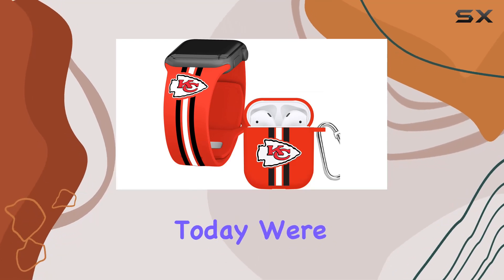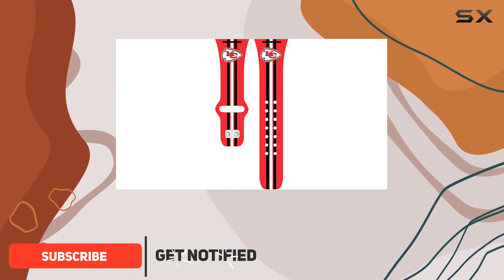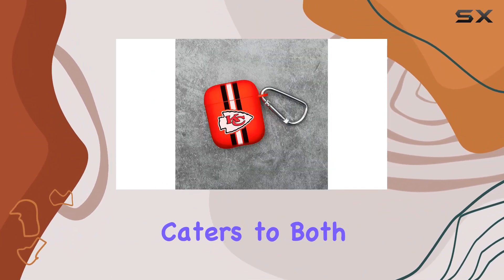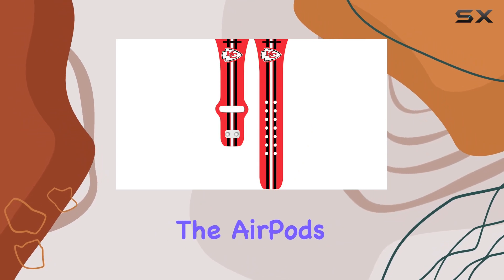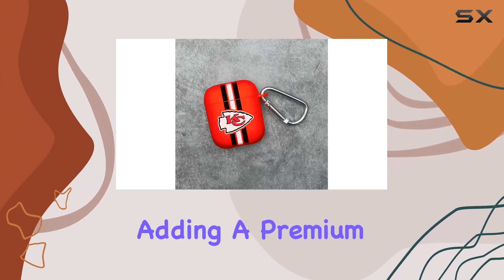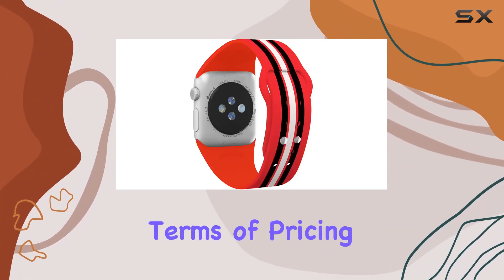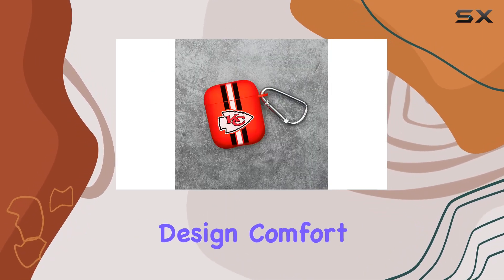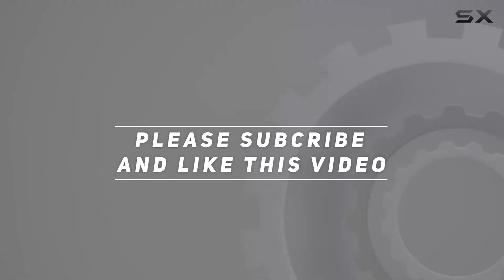Unboxing and Review: Game Time Kansas City Chiefs HD Combo Package for Apple Watch and AirPods Gen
0:00 Intro
0:06 Review

Things that we mentioned in this video:
Game Time Kansas City : B09NDXFXGF